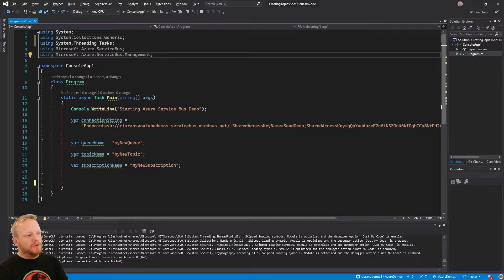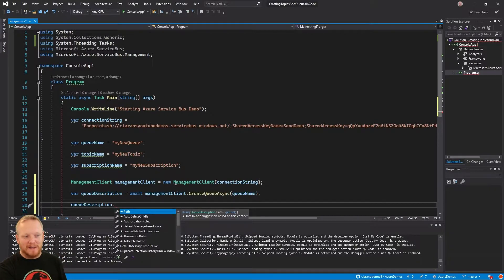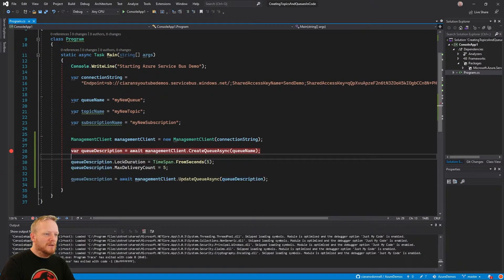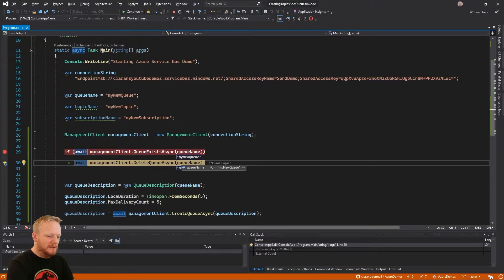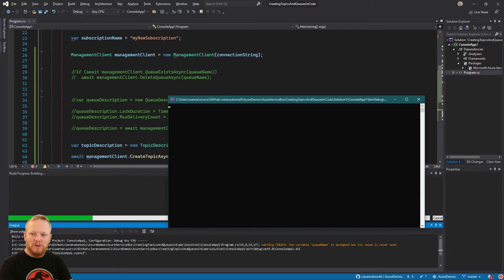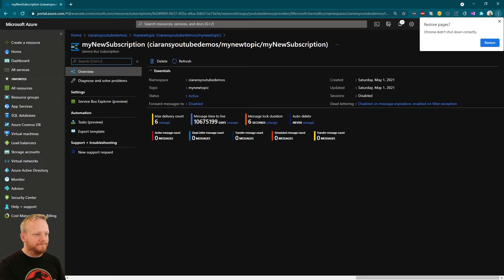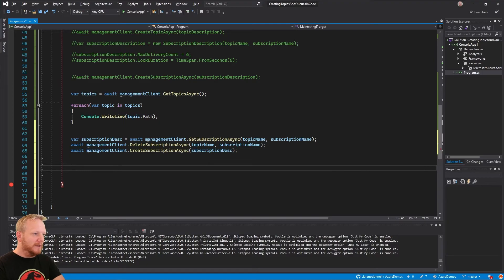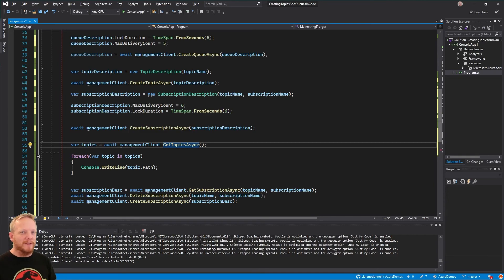Managing Queues, Topics, and Subscriptions with code on Azure Service Bus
In this short video, I explain to you how you can create, update, inspect, and delete messaging endpoints (Queues, Topics, and Subscriptions) with Azure Service Bus using C# and .NET 5.